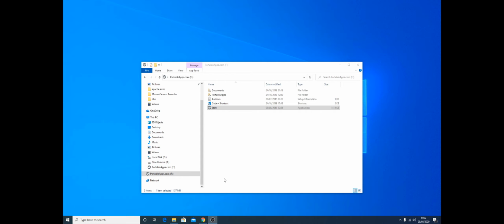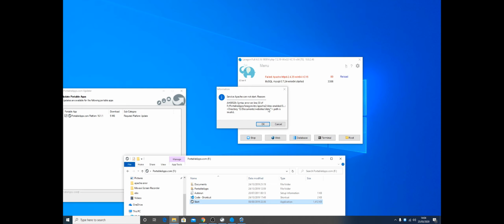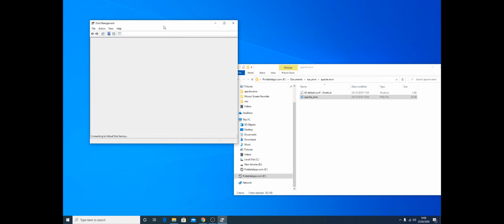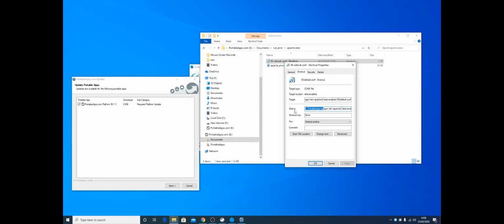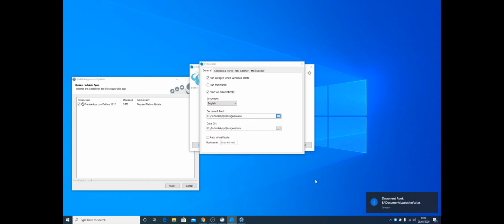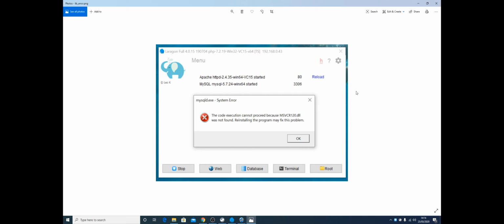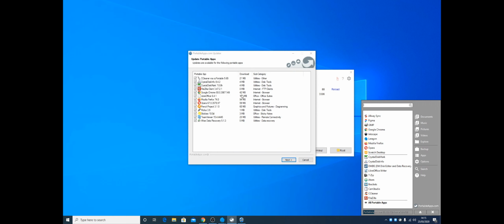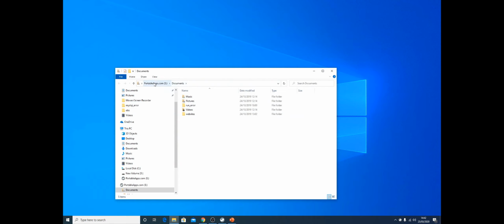Zenpen 2: Updating pendrive and dealing with errors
Part 2 of the video where we are looking at starting portable Apps, dealing with potential issues (Apache lost file error and missing MSVCR120.dll file), basic configuration of Laragon and updating the apps.

So that we are ready to start work!